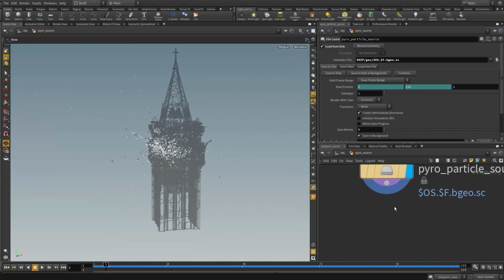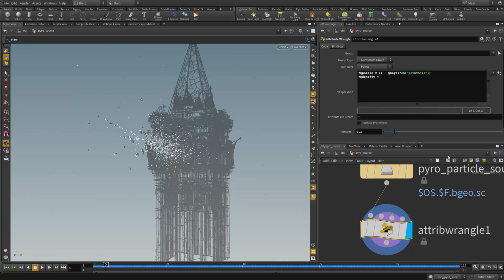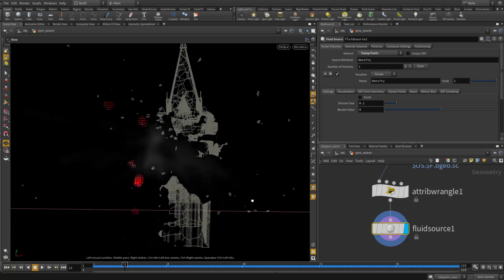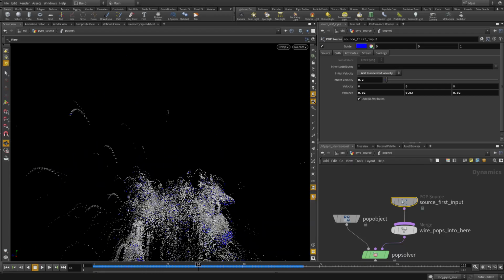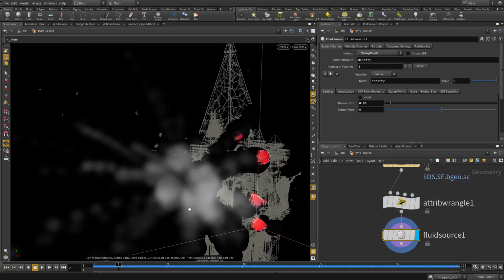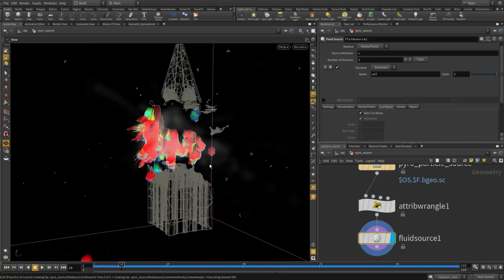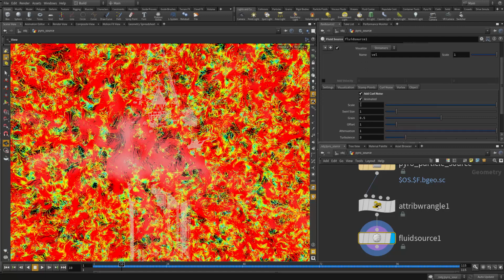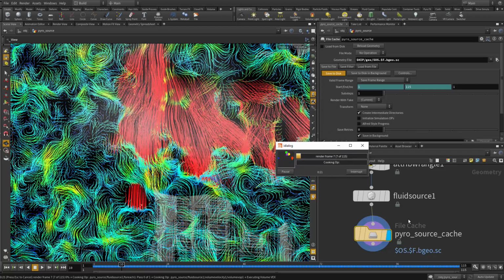47 Blow up the chapel 15 pyro source volume